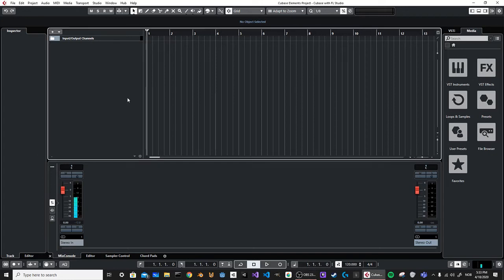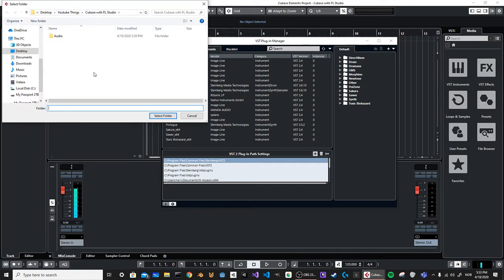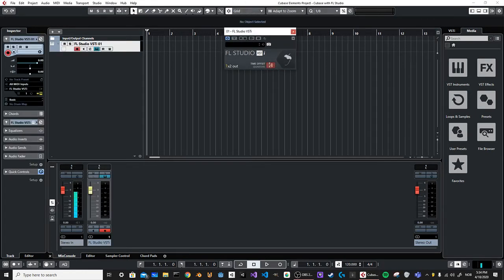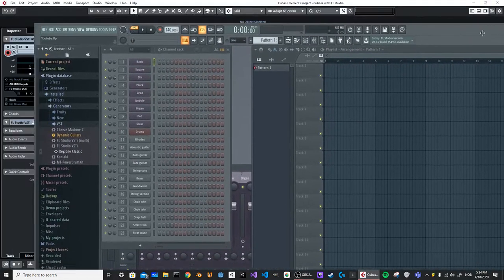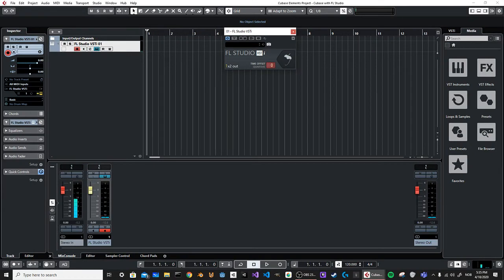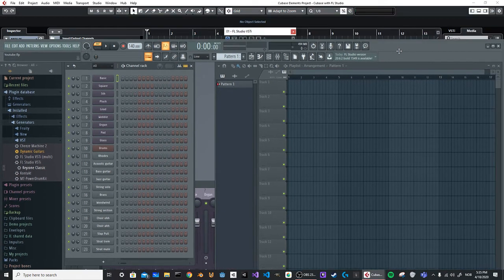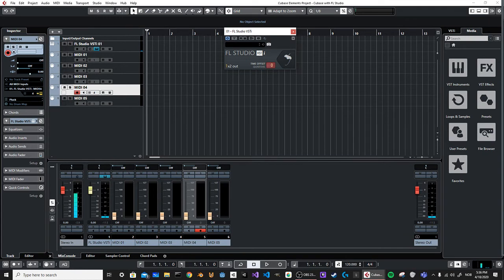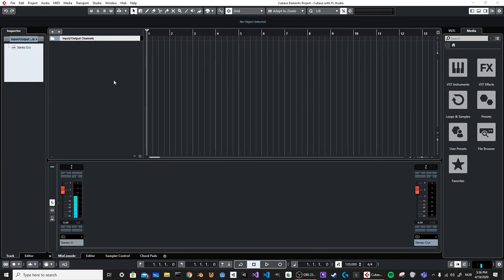Quick Tip | Using FL Studio inside Cubase (As a ReWire)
Little quick tip for y'all

For questions or comments, use the comment section.